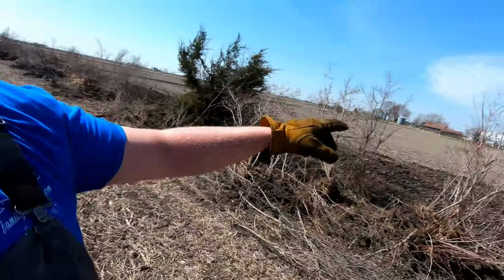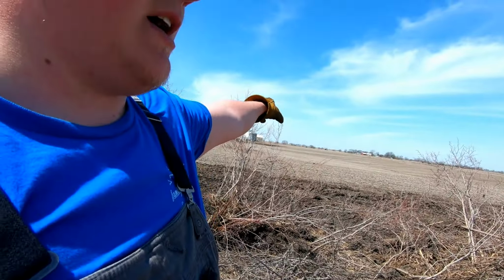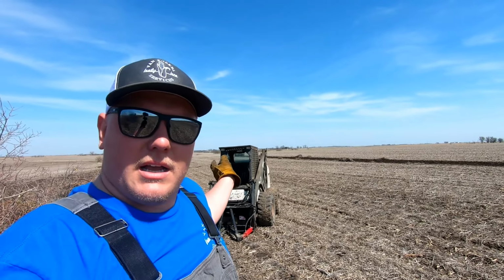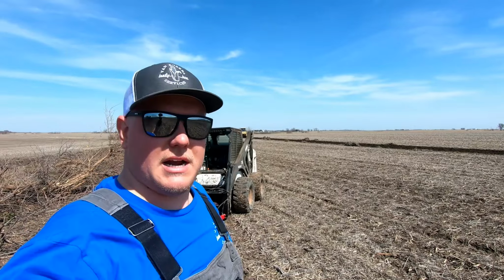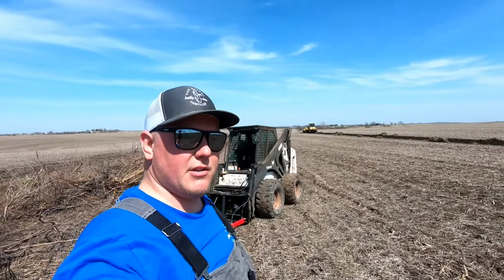LAND IMPROVEMENT PROJECTS with a DOZER & BOBCAT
iowANFarmer, Ben Van Roekel, is a 2nd generation farmer in southern Iowa. His goal on YouTube is to showcase what millennial farmers have to offer to the agricultural community. He hopes to give the general public a glimpse into what life is like on an American corn, soybean, and hay operation. The channel will focus on farming equipment, repairs, precision ag, and daily operations on the farm. Join him in his daily trials and tribulations in the changing agricultural environment.